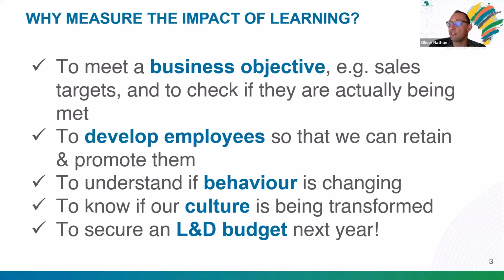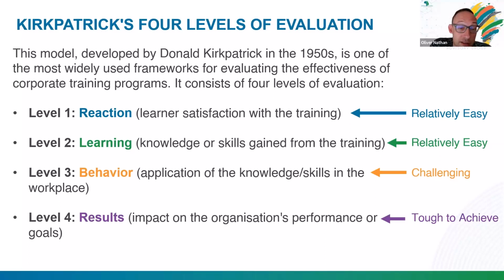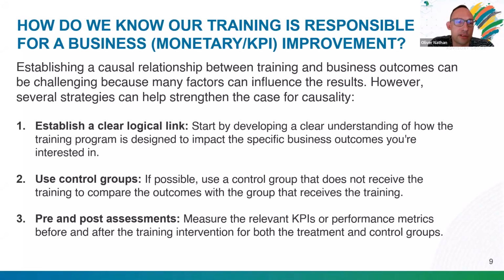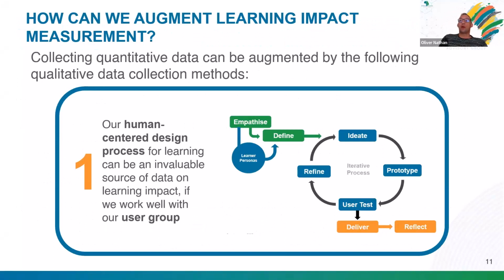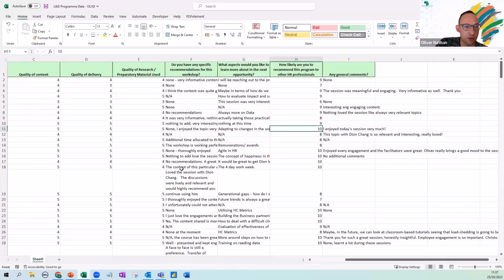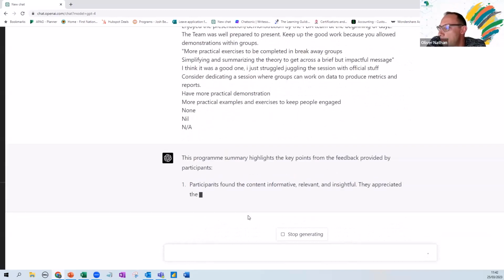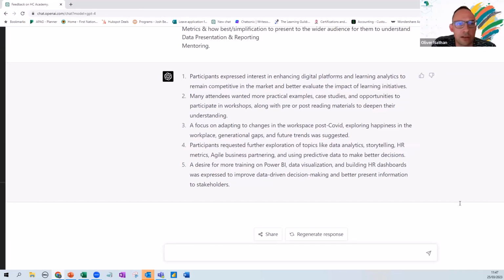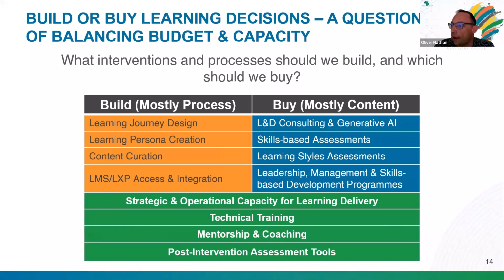Measuring Learning Impact and Performance Using ChatGPT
In this enlightening video, Oliver Nathan explores the crucial task of measuring training impact. Discover the significance of evaluating training effectiveness and gain practical strategies for assessing the true impact of your learning initiatives. Witness a live demonstration of data analysis, utilizing ChatGPT to analyze participant feedback and extract valuable insights. Learn how these insights can be harnessed to optimize future training programs, boost learner engagement, and drive tangible results. Whether you're an L&D professional or a trainer seeking to maximize training outcomes, this video is a valuable resource.

Don't miss the chance to revolutionize your training evaluation process.